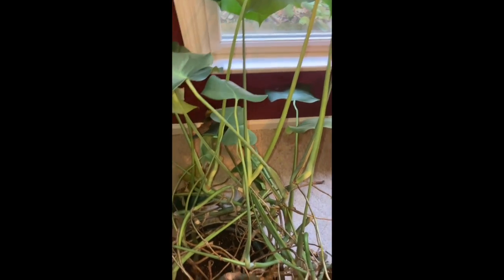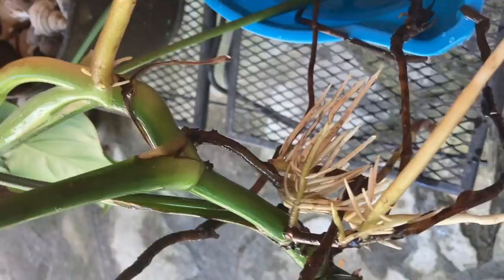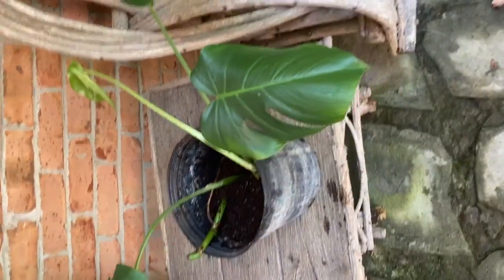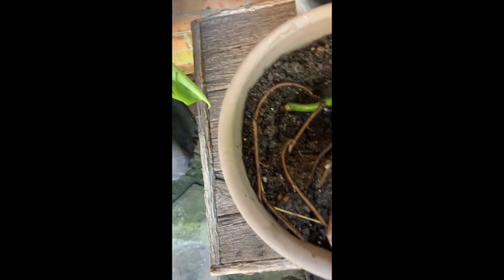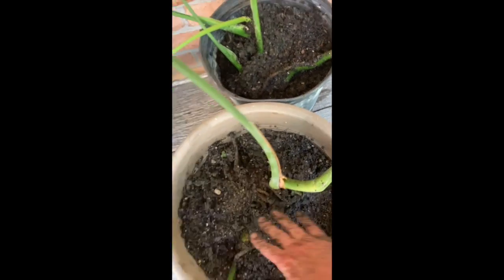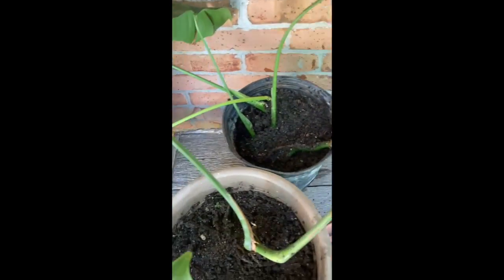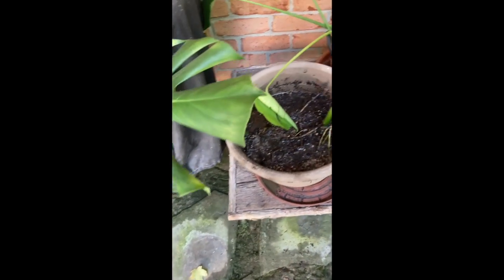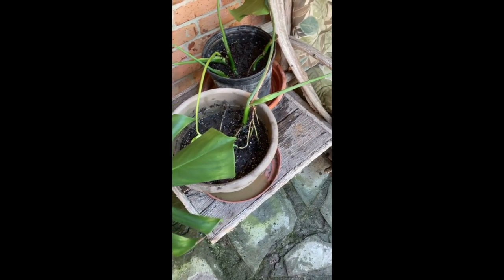Transplanting a Tropical Plant - Monstera or Split Leaf Philodendron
Join me while I go through the steps I took to transplant a Tropical Plant.  I had enough to give 2 friends pots of the Monstera tropical plant also called the Split Leaf Philodendron.  This tropical plant grows wild in tropical climates such as Hawaii and Mexico and makes a great houseplant for the rest of us in colder climates.  Cutting plants you may have that also may be root bound and then growing new plants as a gift for your friends and family is a great, inexpensive way to tell people how much you care about them!